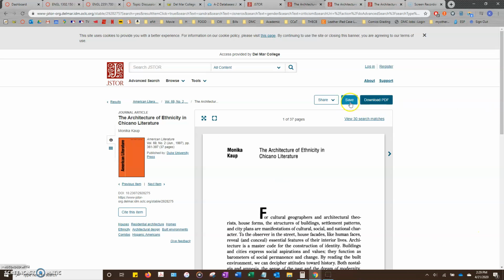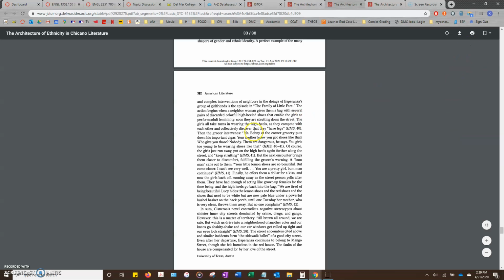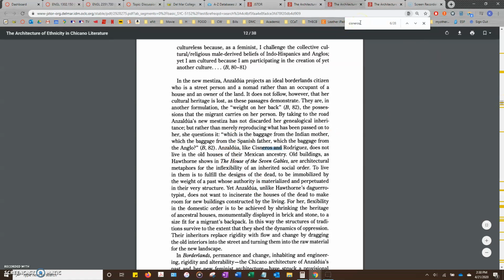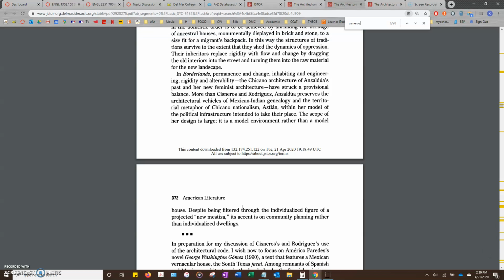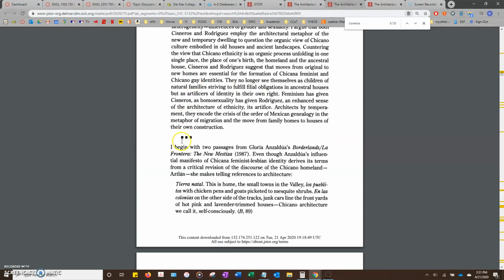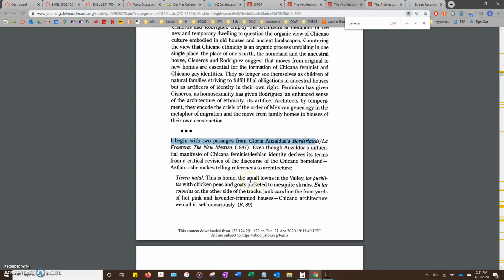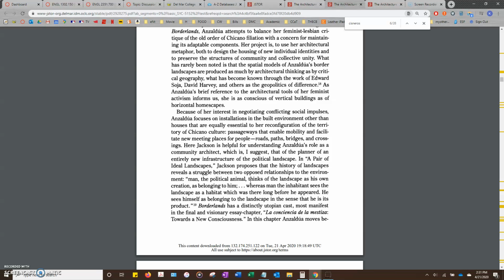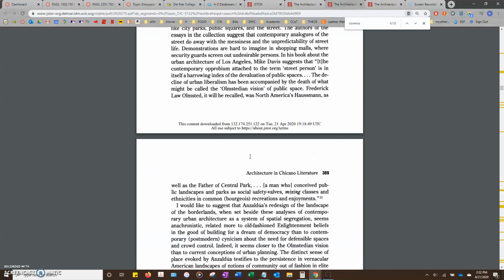Jstor - Article Result